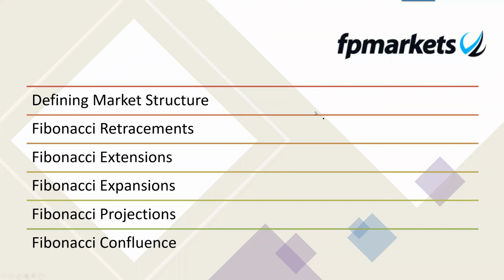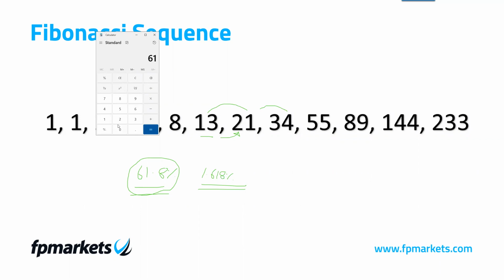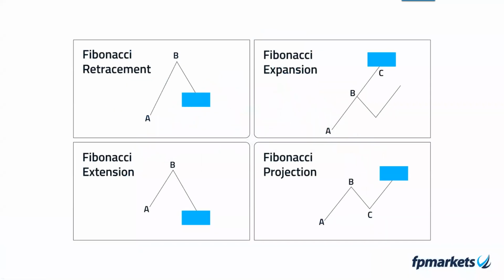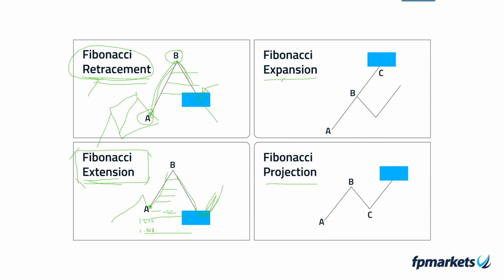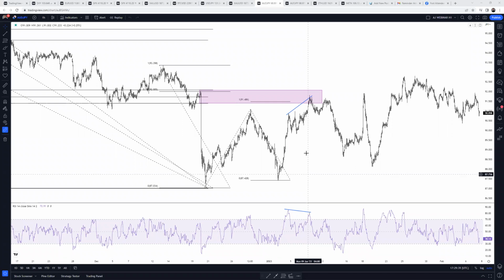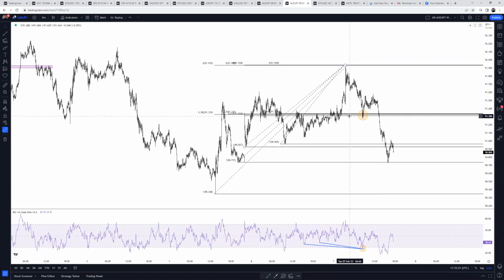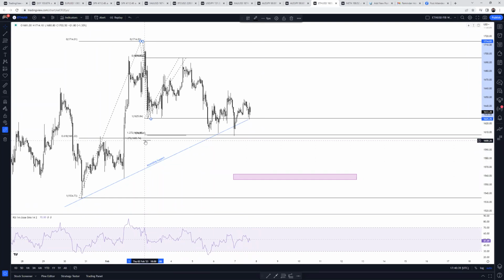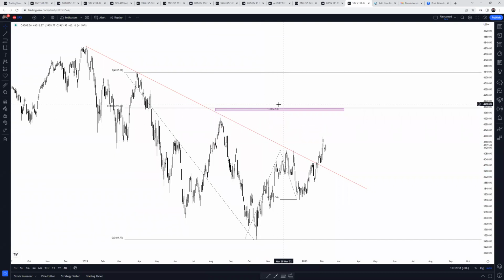FP Markets Webinars: Advanced Fibonacci Strategies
- Defining Market Structure
- Fibonacci Retracements
- Fibonacci Extensions
- Fibonacci Expansions
- Fibonacci Projections
- Fibonacci Confluence

Stay Up To Date in the Markets by Connecting with FP Markets